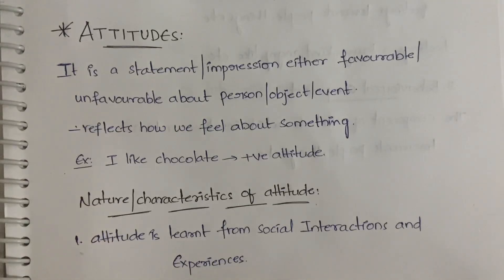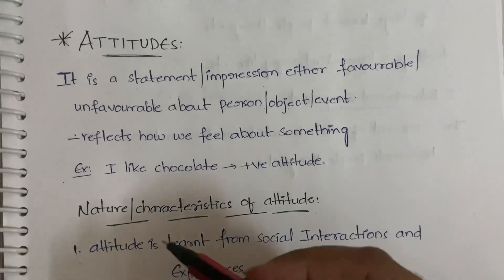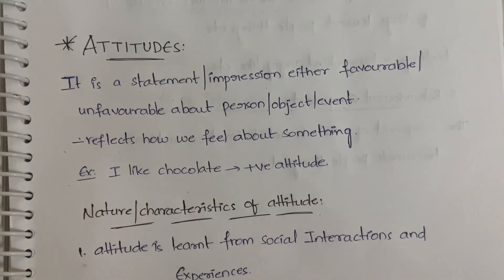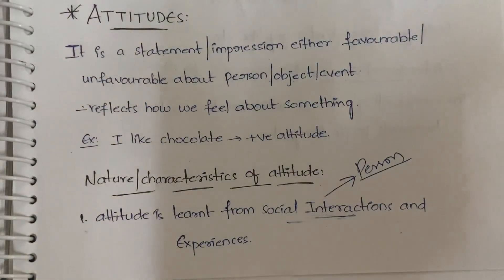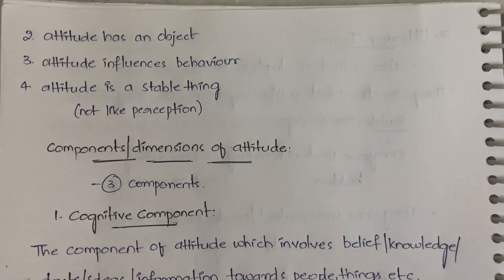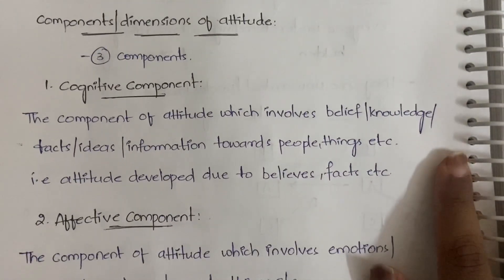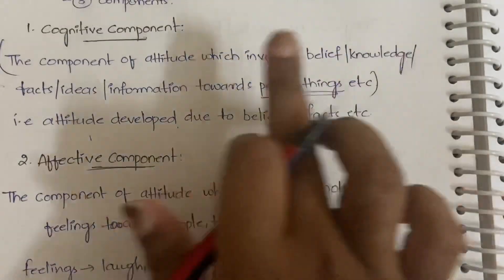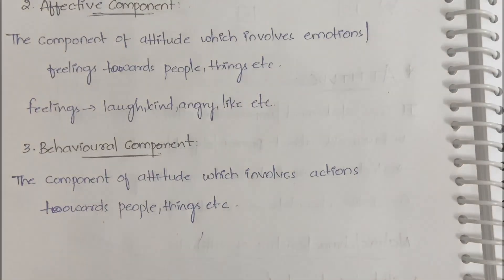20. Attitudes - Nature and Dimensions Of Attitude in OB